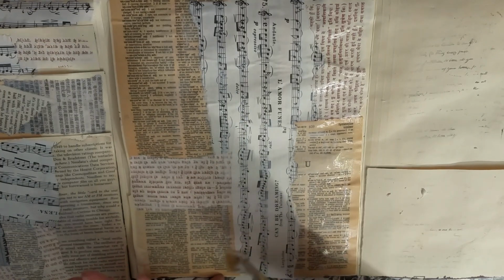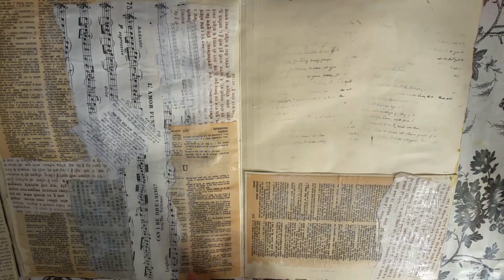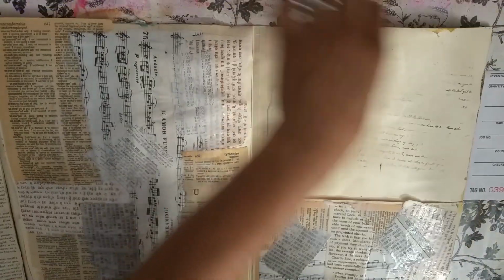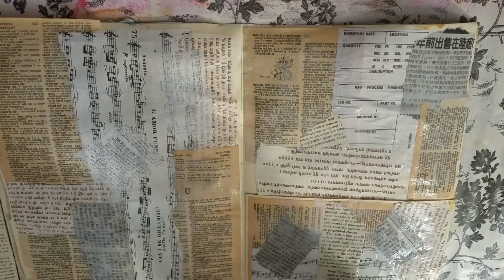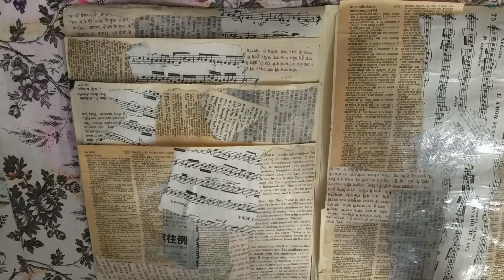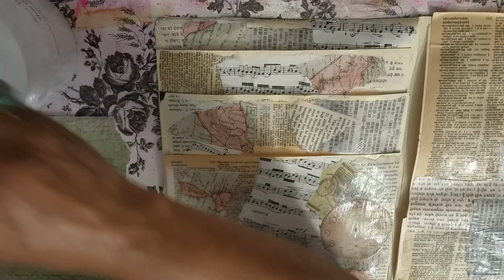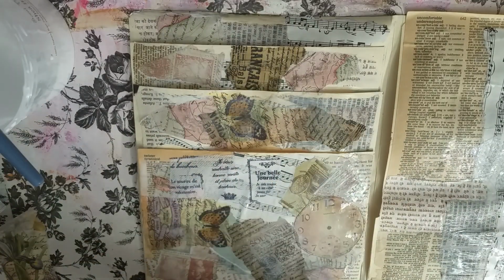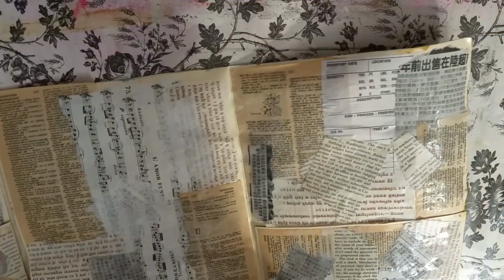VINTAGE ALTERED FILE FOLDER MIXED MEDIA STYLE PT.2